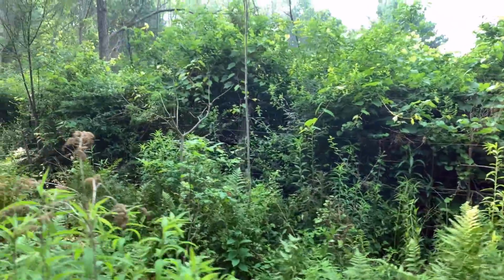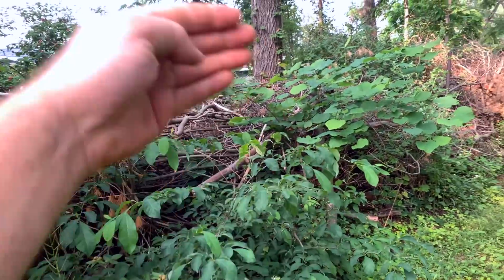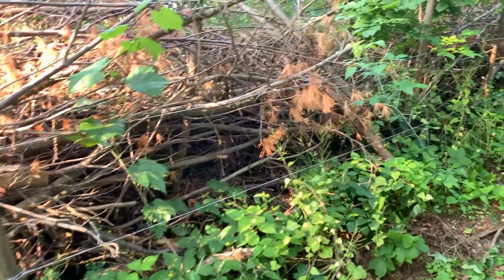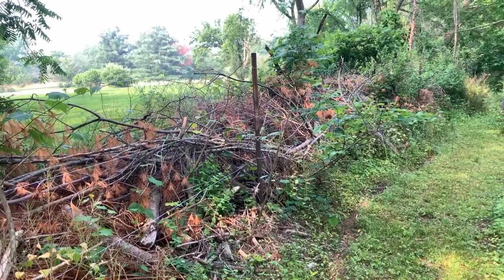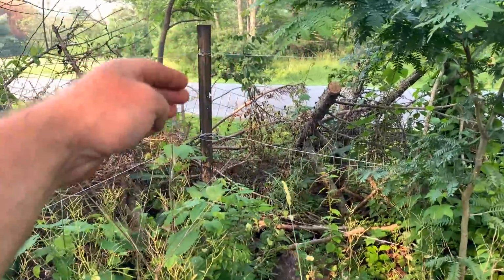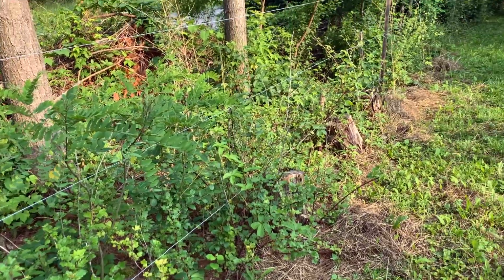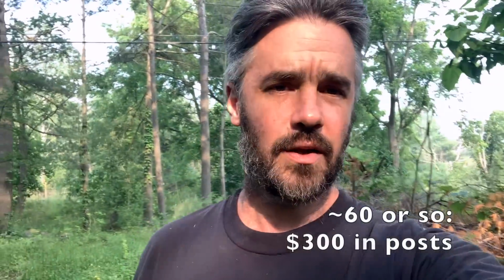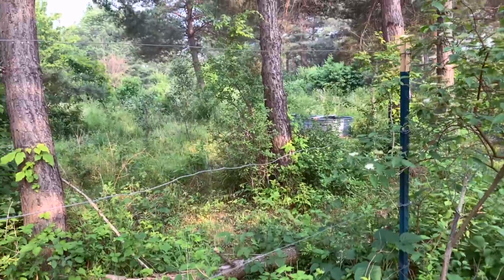Deer Fencing - 6 acre model with bonus trellis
Sharing a design here that so far seems to have had a very strong effect on deer movement through our larger acreage.  VERY heavy duty used metal poles 8' long, ~2.5m are pounded in 3 feet or 1m every 20' or 6m.  We run 14 gauge wire as taught as possible at roughly 18", 36" and 60", .5m, 1m, 1.5m.
 This only works as a system when there is a significant amount of vegetation or dead / branch material on the outside, ideally both.  It will work BEST when we can add perennial vines and thorny cane fruit to weave through the whole line, but that will take years.
 Total cost by sourcing metal poles used and using an old spool of 14 gauge for most of the run (pre-pandemic prices, wow), kept this entire 6 acre fencing project under $500.

Happy growing!